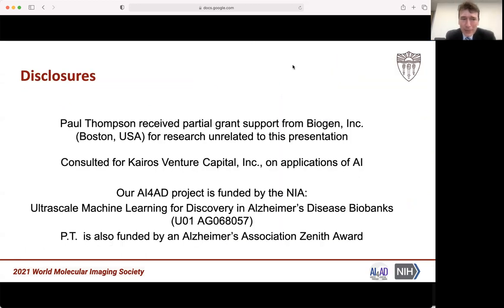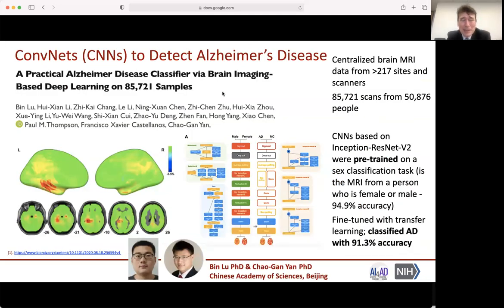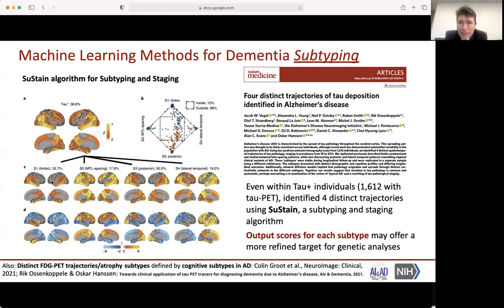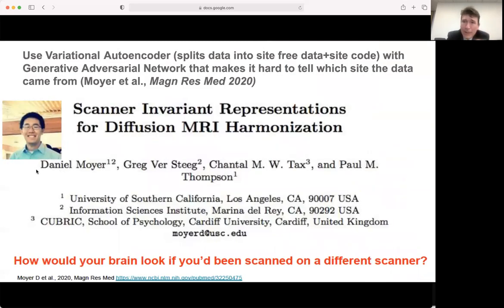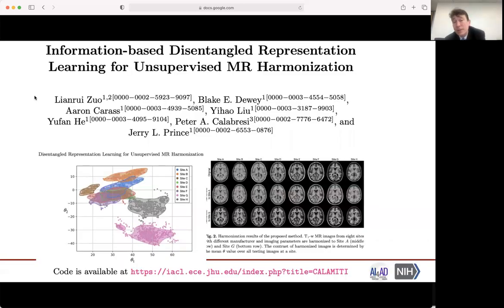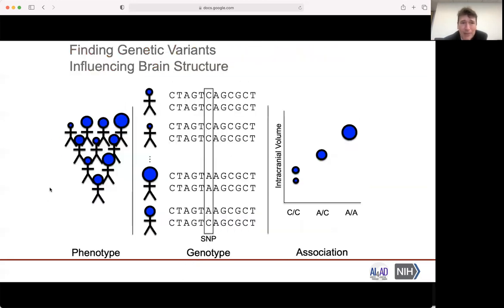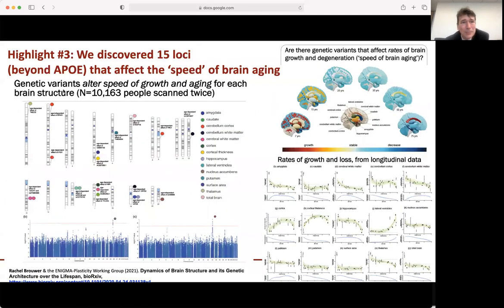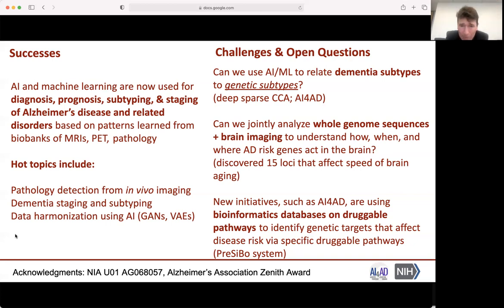AI & Deep Learning in Medical Imaging - Avoiding Common Pitfalls!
Tutorial Spotlight Talk from 2021 World Molecular Imaging Society

0:35 Why Use AI in Medicine?
8:00 Pitfalls Applying AI to Medical Images
10:03 Confounder-Free Deep Learning
11:02 Scanner-Invariant Representations
12:58 Adversarial Deconfounder
14:12 Style Transfer
15:04 Disentagled Representations
15:50 Unlearning Bias
16:51 Attention-Guided CycleGAN
22:44 Mapping Imaging to Genomics